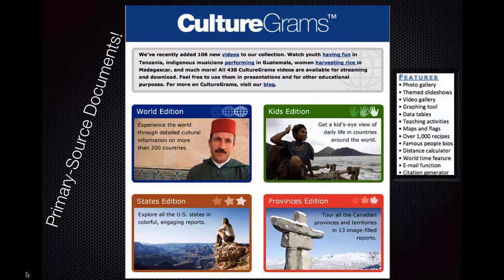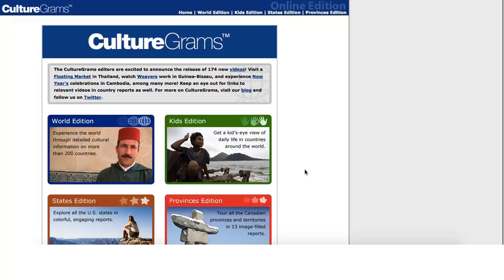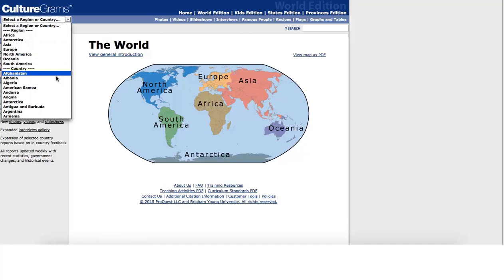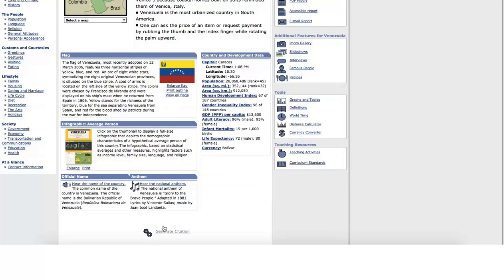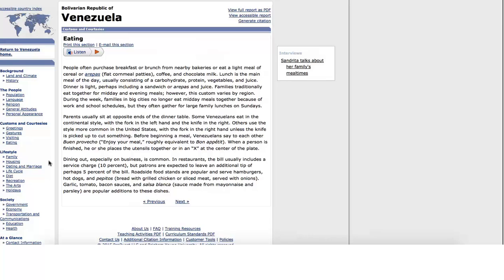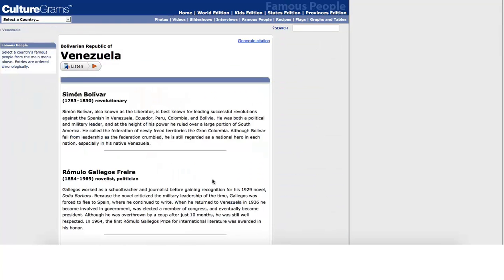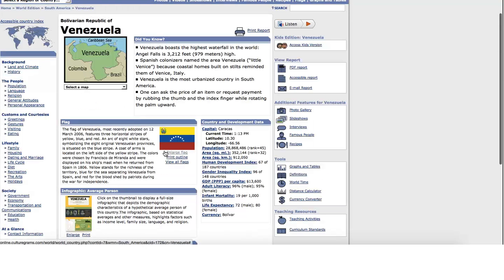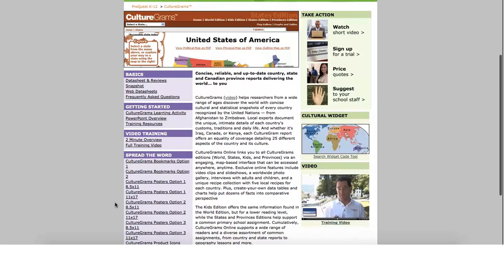CultureGrams Overview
Lancaster-Lebanon Intermediate Unit 13 Instructional Media Services provides ProQuest CultureGrams to their districts and IMS members.  Take a look at this quick Overview of how to access and use CultureGrams in today's classrooms.